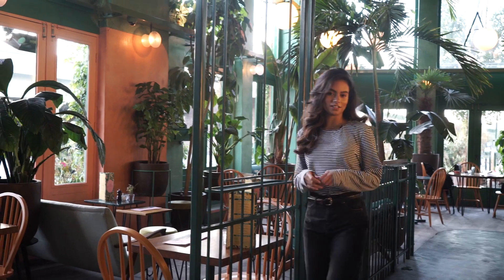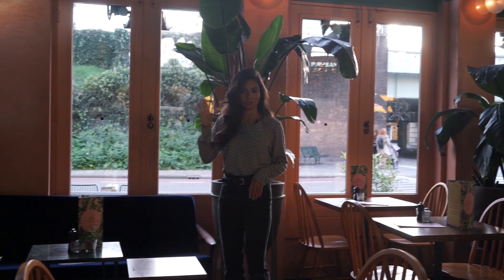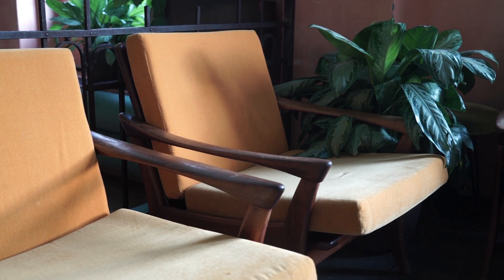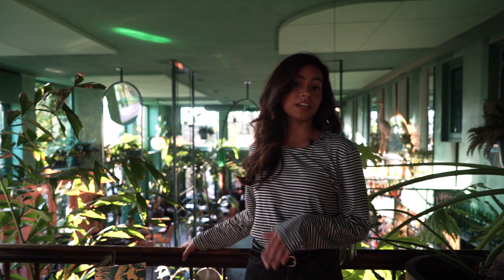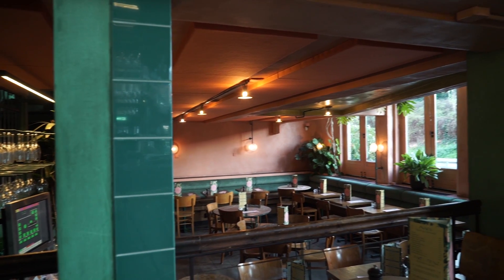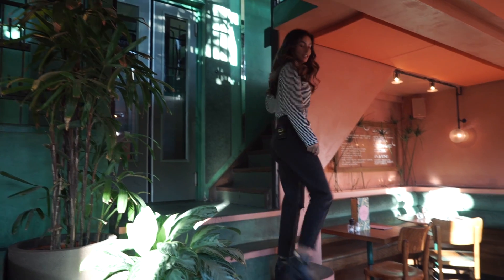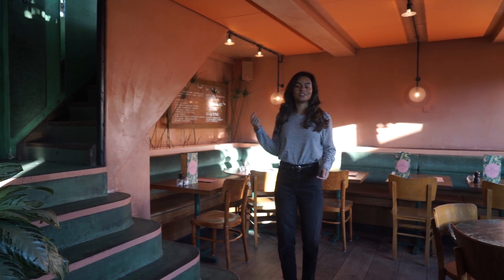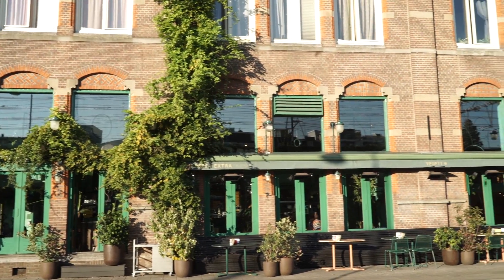Bar Botanique Amsterdam | HOTSPOTS | Furnlovers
Bar Botanique: the place to be in Amsterdam! This botanic restaurant in Amsterdam is the perfect place if you want to hang out with friends, go have a lunch or have a meeting. This restaurant in Amsterdam is a unique place, because you have three areas at Bar Botanique: the bar, the upper floor and the lower floor. In addition, the atmosphere is very nice here with, as the name says, lots of plants. In this video we give you an impression. Are you curious for more? Then take a look and discover more about Bar Botanique in Amsterdam. In our series "Hotspots" we travel throughout the Netherlands to share the best and most beautiful restaurants, hotels and more with you. Do you have a proposal for a nice hotspot or do you own such a hotspot yourself?

Nederlands:

Bar Botanique: dé hotspot in Amsterdam! In dit leuke, botanische restaurant in Amsterdam kun je heerlijk koffie drinken, werken, met vrienden afspreken en gewoon relaxen met goeie muziek op de achtergrond. Bar Botanique is een unieke plek, omdat je drie gedeeltes hebt in Bar Botanique: de bar, de bovenverdieping en de onderverdieping. Daarnaast is de sfeer erg fijn hier met, zoals de naam het al zegt, heel veel planten. In deze video geven wij jou een impressie. Benieuwd naar meer? Neem dan eens een kijkje en ontdek meer over dit mooie plekje in Amsterdam. In onze serie "Hotspots" reizen we heel Nederland door om de leukste en mooiste restaurants, hotels en meer met jullie te delen. Heb je een voorstel voor een leuke hotspot of ben je zelf eigenaar van zo'n hotspot, zoals Bar Botanique?

* Meer weten over Bar Botanique?